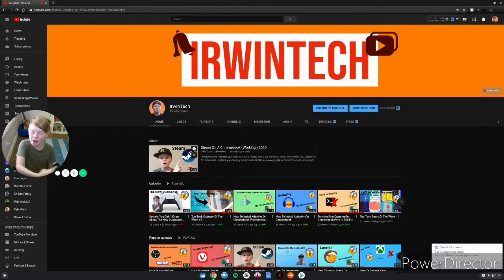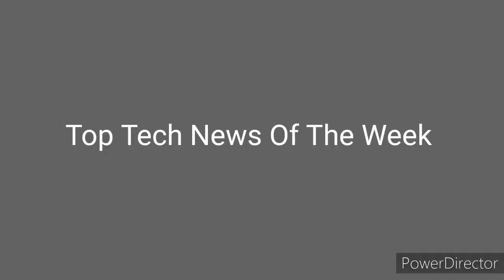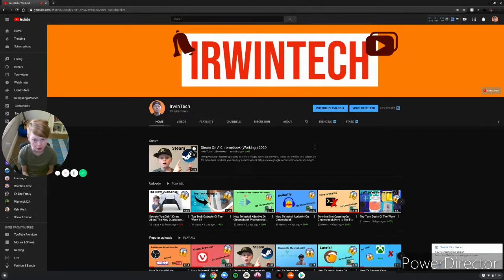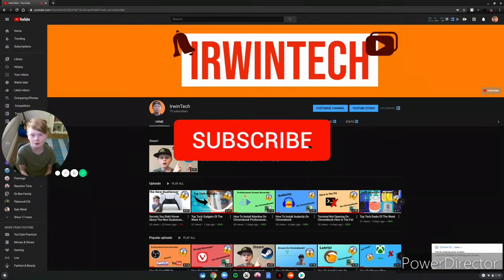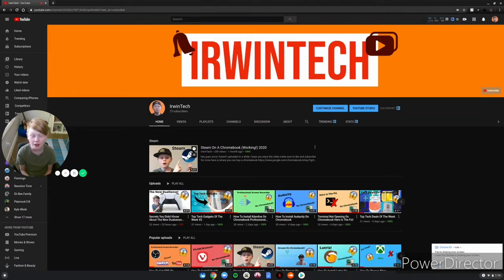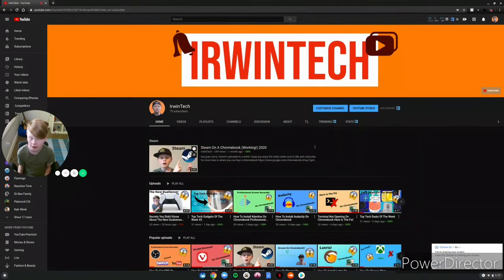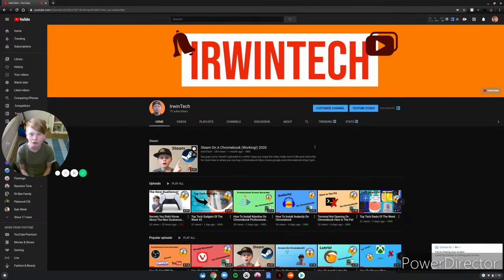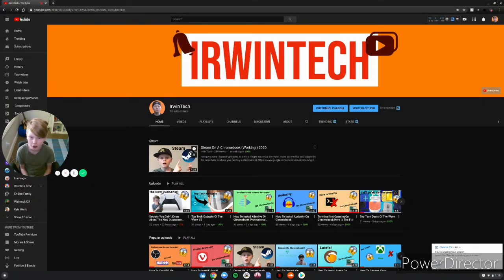Stadia's Controller Is Now Wireless? Top Tech News Of The Week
Hey guys this is a video talking about stadia's controller being wireless so i hope you enjoy make sure to like and subscribe and turn on post notifications to never miss an upload.